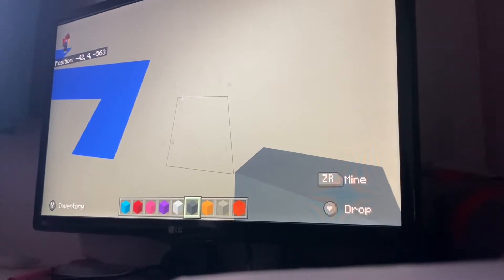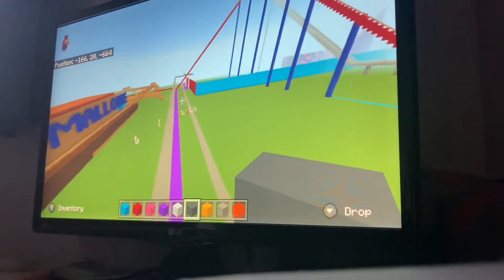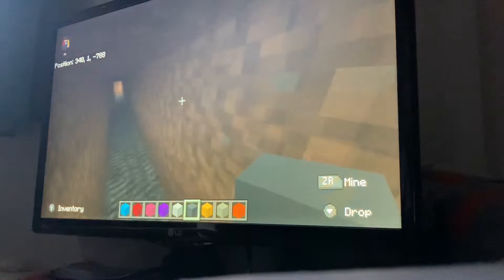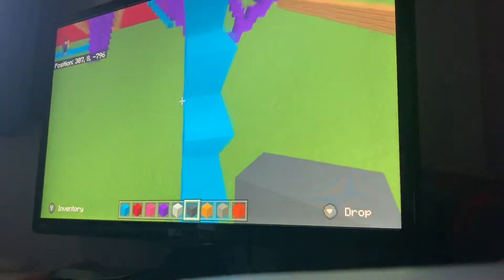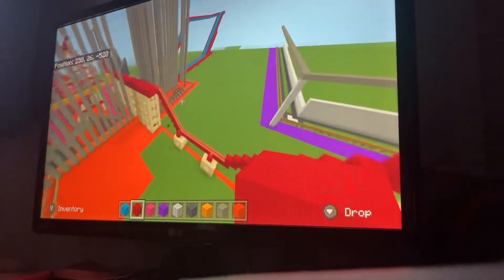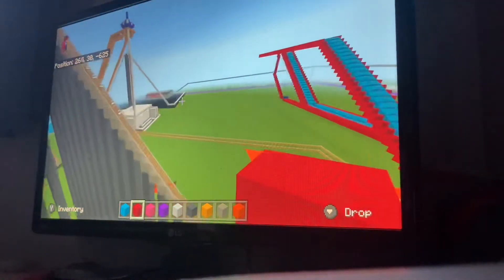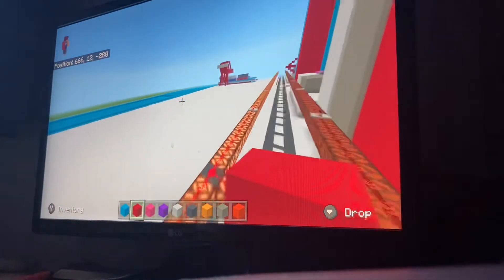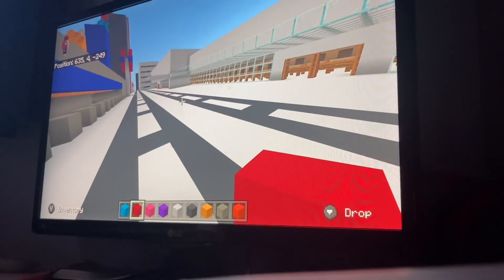Minecraft let’s play city update